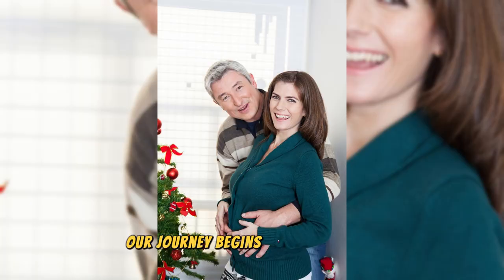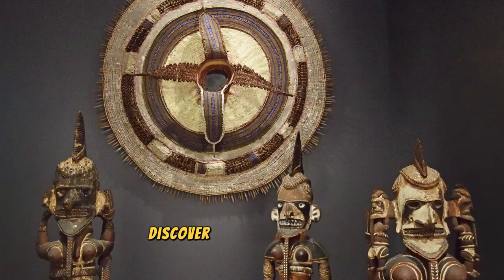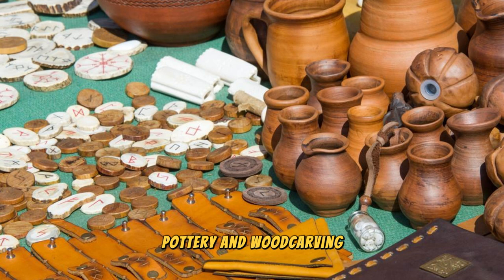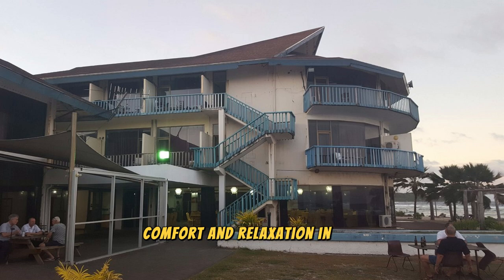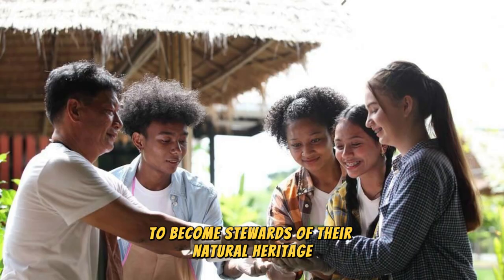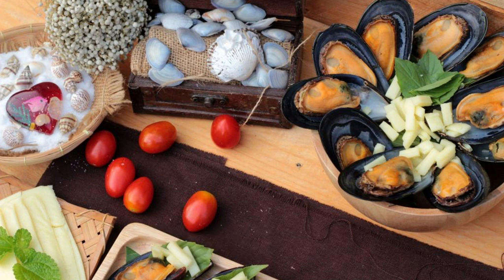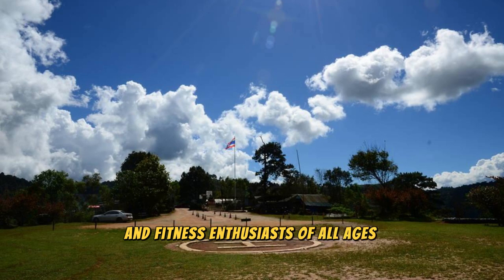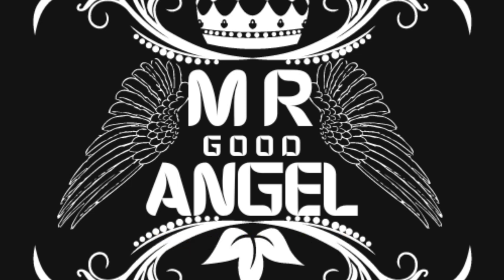What Places to Visit in Nauru ?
Top 20 Places to Travel in Nauru.

Welcome to "Mr Good Angel", a channel dedicated to exploring the unique landscapes, rich history, and vibrant culture of Nauru, a captivating destination in the Pacific Ocean. In this special episode, we'll uncover essential tips and must-visit destinations for travelers seeking an unforgettable experience in Nauru.

Join us as we journey through the lush Buada Lagoon, the historic Command Ridge, and the picturesque Anibare Bay, offering insights into Nauru's traditions, natural wonders, and cultural treasures. From exploring the fascinating phosphate mines to experiencing the local lifestyle in the capital, Yaren, each destination showcases the unique charm and allure of Nauru.

Through meticulous research and firsthand experiences, "What Places to Visit in Nauru?" equips viewers with the knowledge and resources to explore this beautiful island nation safely and responsibly. Whether you're diving in pristine waters, hiking through tropical landscapes, or learning about Nauru's intriguing history, the island offers a wealth of unforgettable experiences for every traveler.

Whether you're planning your next island getaway or simply dreaming of the Pacific shores, our channel is your ultimate resource for discovering the beauty of Nauru.